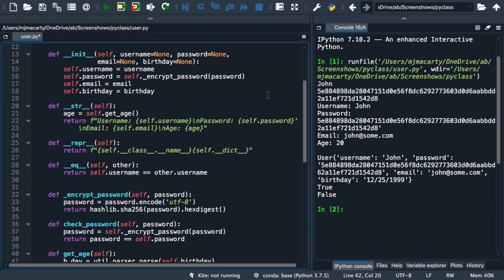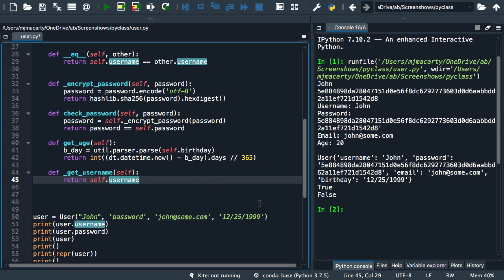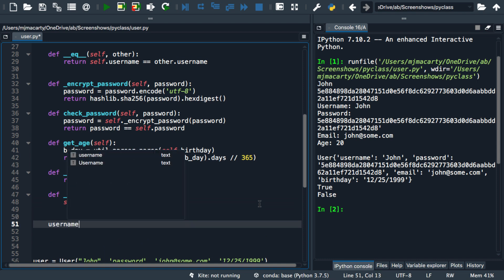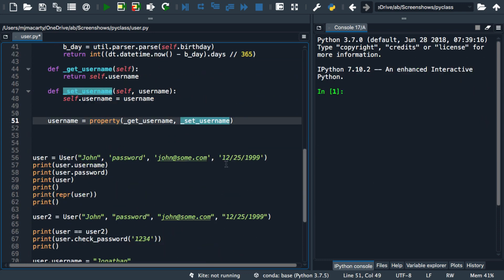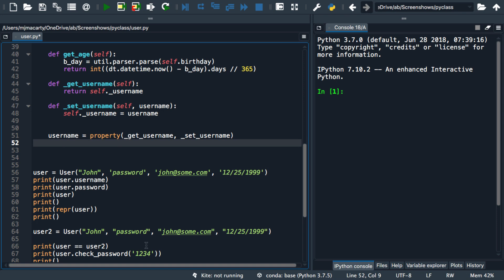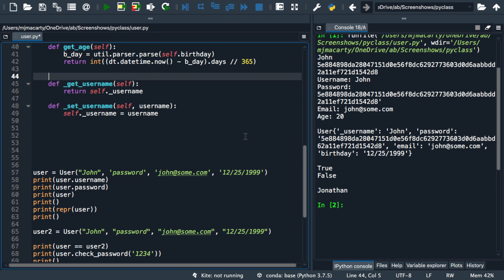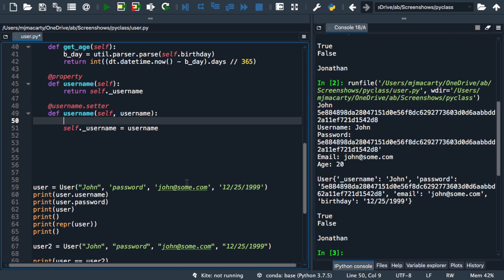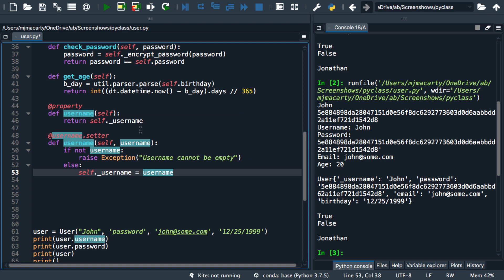OOP Python Course (Part 4): The @property Decorator Explained (Getters, Setters & Encapsulation)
Welcome to **Part 4** of the **OOP Python Course**! In this advanced tutorial, you'll learn one of Python's most powerful OOP features: the **@property decorator**. Master how to run code after passing properties, implement automated **Getters** and **Setters**, and enforce data integrity—the core of the **Encapsulation** principle.

➡️ **WATCH THE FULL 5-PART OOP COURSE PLAYLIST HERE:**
[INSERT PLAYLIST LINK HERE - Use the "Complete 5-Part OOP Python Course" title]

### Video Time Stamps (Mastering the @property Decorator):
0:00 - Introduction to the @property Decorator & Encapsulation
0:30 - Why You Need Getters and Setters (The Problem)
1:30 - How to make  "getters" and "setters"
1:58 - The property function
4:40 - Using the @property Decorator for Getters and Setters
5:32 - Why are getters and setters useful
6:44 - Next Step: Watch Part 5 (Advanced Inheritance)!

### Topic Deep Dive:
This Python programming tutorial builds upon previous videos, diving deeper into the nuances of Python OOP. It serves as an introduction to using **decorators** to automate getting and setting object attributes. This is Part 4 of our five-part series designed to build a strong foundation in OOP principles, teaching you how to use the `@property` decorator to control your custom classes' data and behavior.